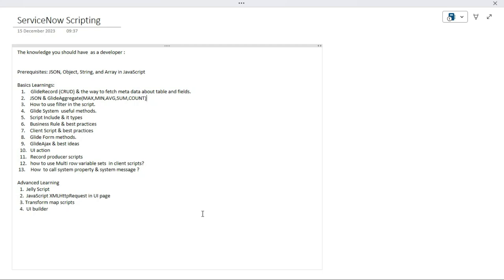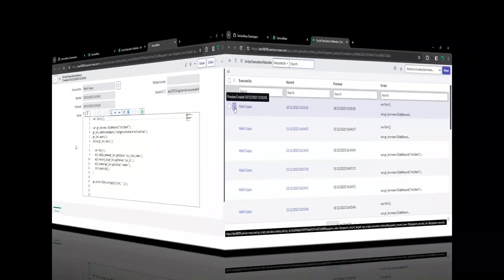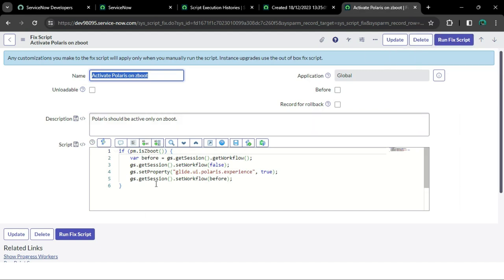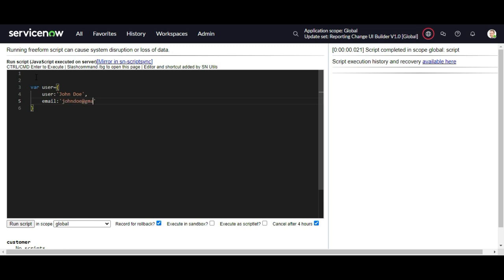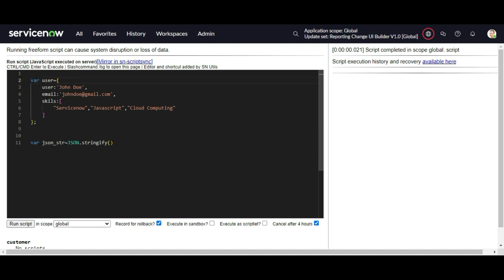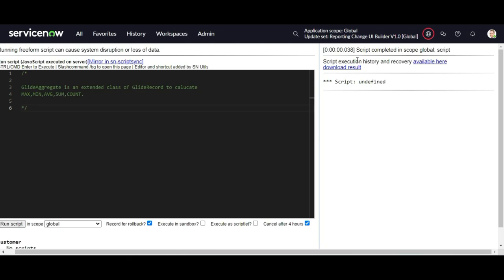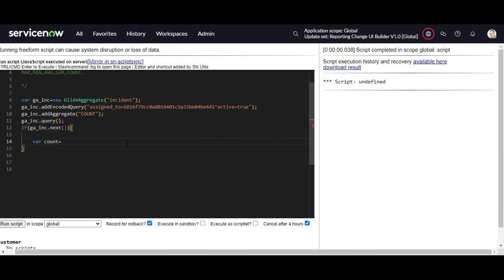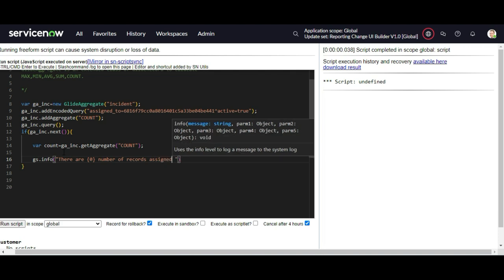ServiceNow Scripting Part -2 (JSON & GlideAggregate)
This video give you the practical demonstration of using JSON and GlideAggregate API class in scripts.